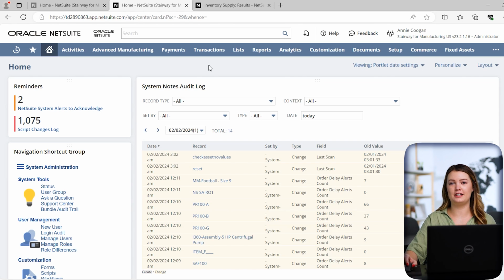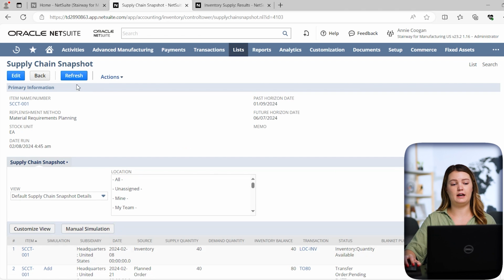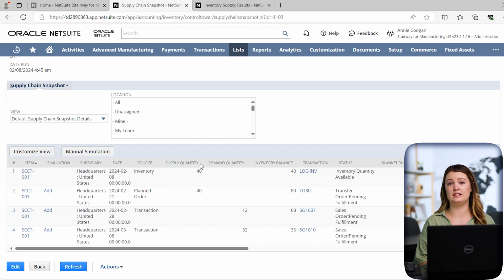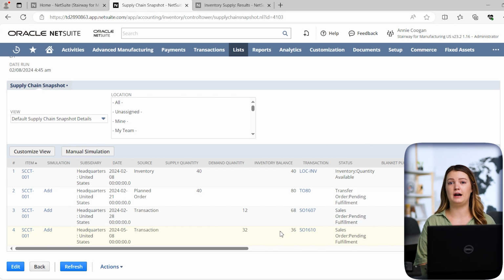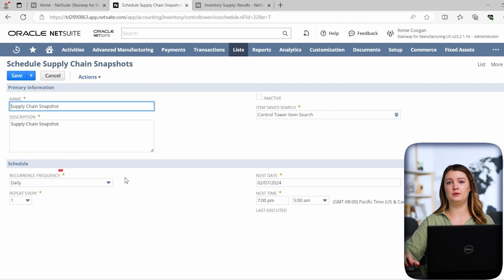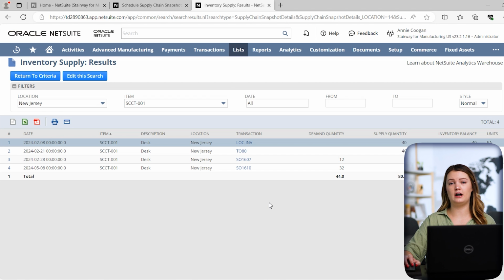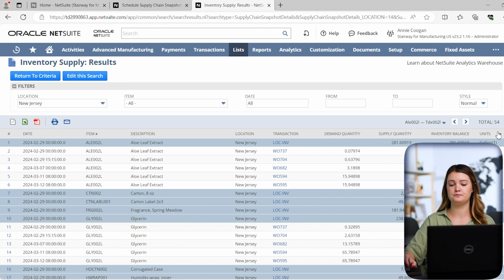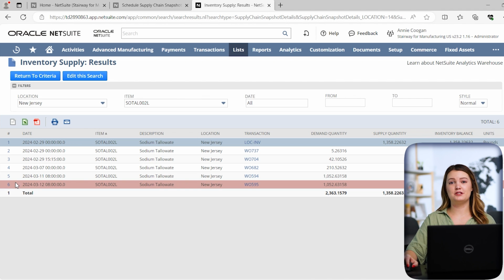NetSuite Supply Chain Snapshot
In this video, Manufacturing pro Annie dives in to NetSuite's Supply Chain Snapshot feature.

Video Chapters:
Intro - 00:00
Item Record setup - 00:45
Supply Chain Snapshot - 01:56
Setting up the Snapshot - 05:35
Inventory Supply Results  - 07:28
Outro - 10:48